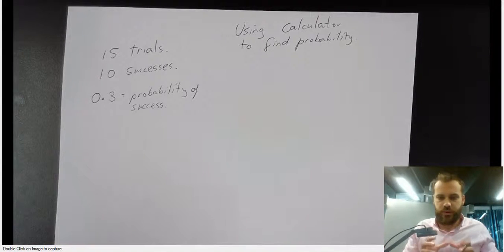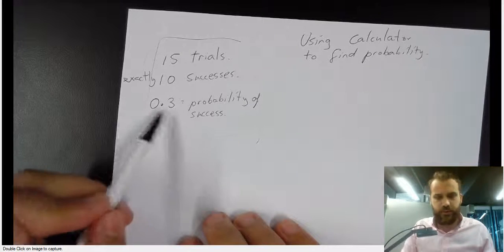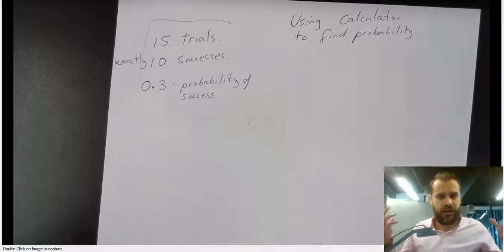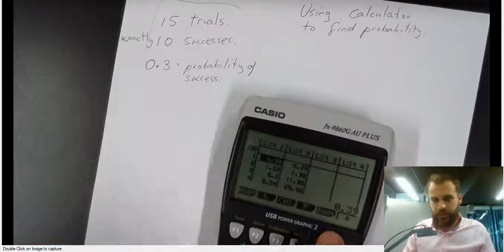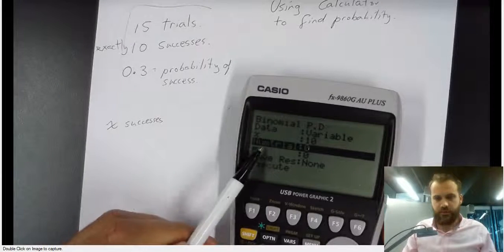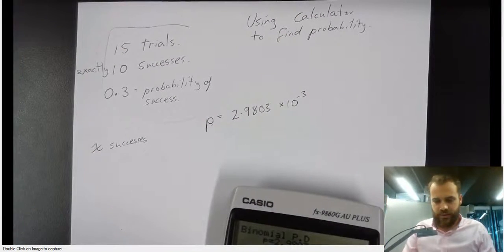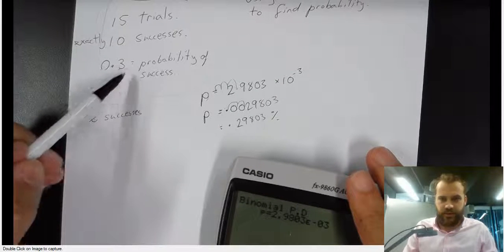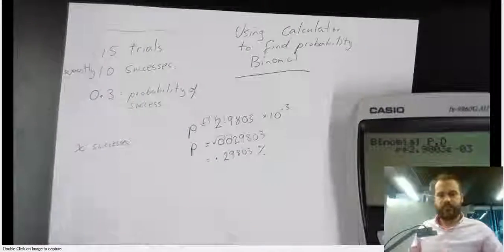Using a graphics calculator to calculate Binomial Probability Exact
Using a graphics calculator to calculate Binomial Probability Exact Want more videos? I've mapped hundreds of my videos to the Australian senior curriculum at my